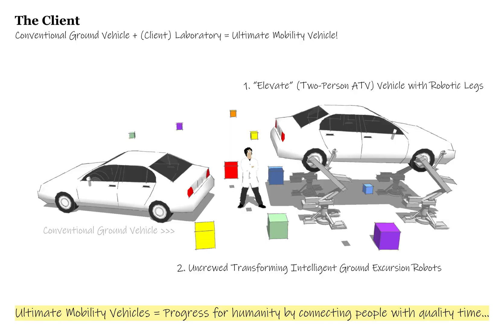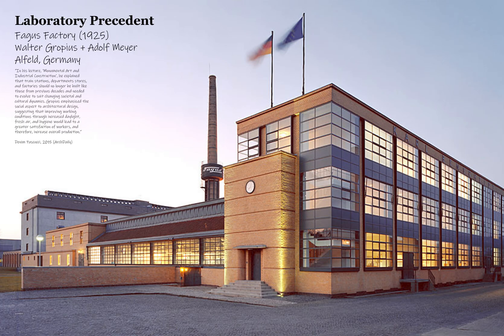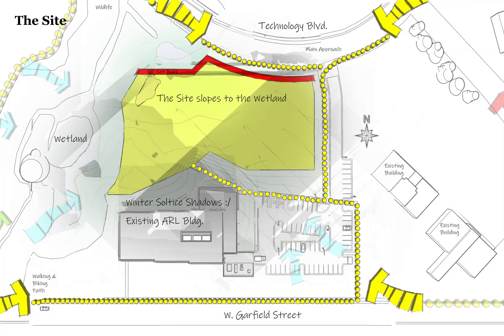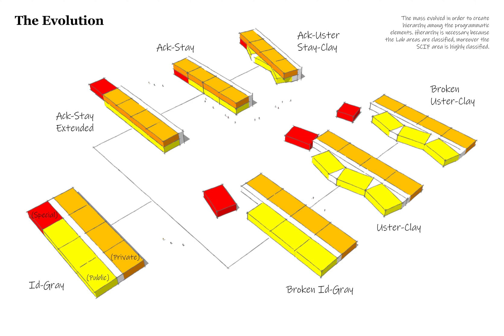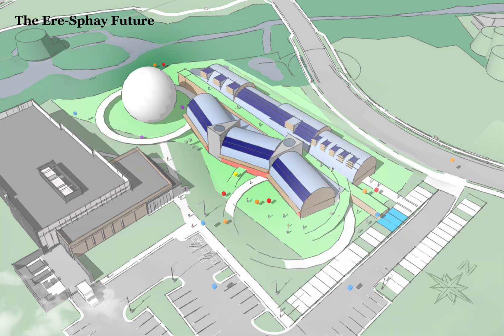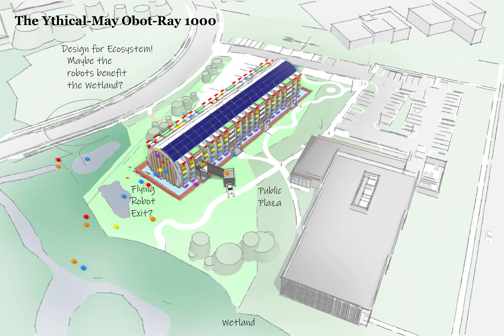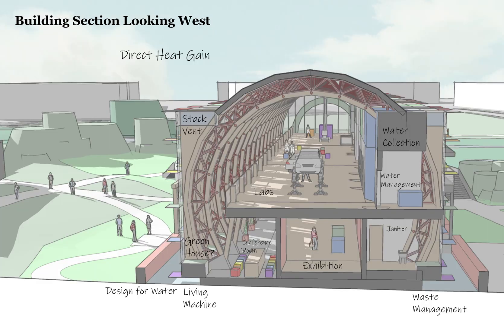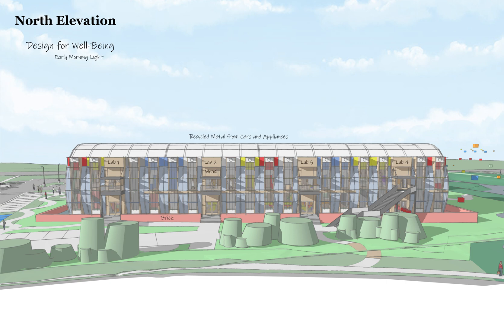Graduate Architecture School (Studio Project Review)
Bad Sound Quality (SORRY!!!)

Montana State University School of Arts and Architecture

1st Year of Graduate Architecture School